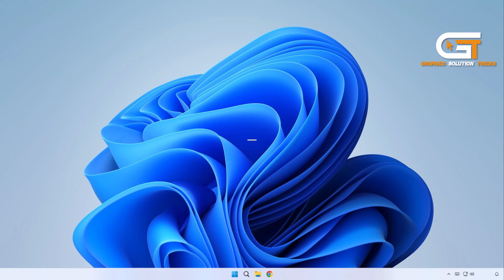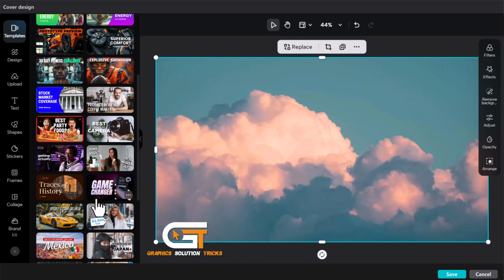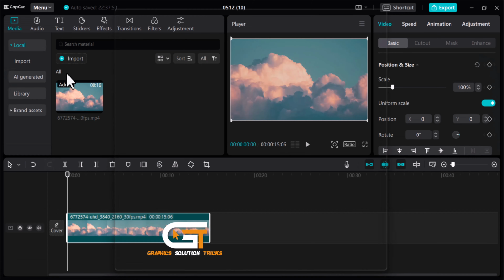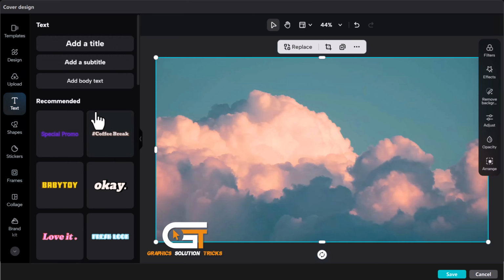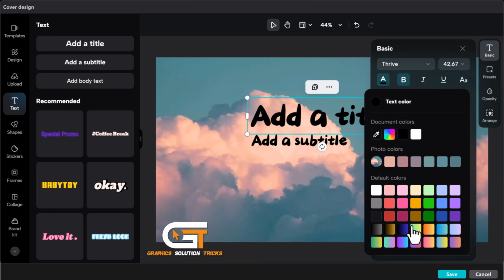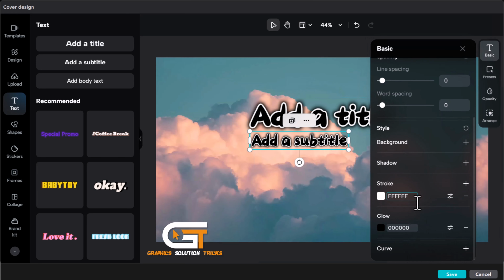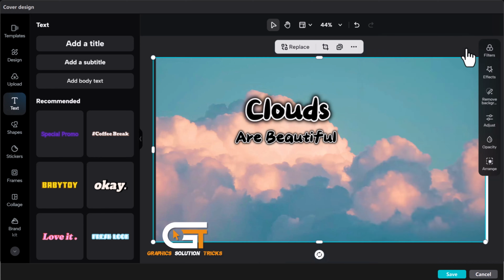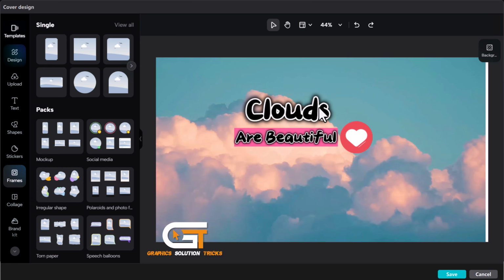How to Create Thumbnails in Capcut | Thumbnail Design Tutorial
Today we'll show you How to Create Thumbnails in Capcut PC

Step 1 : First open capcut and import a video and then drag it to the timeline
Step 2 : then click on this cover option here then from here you can add different type of thumbnails from this replats.
Step 3 : we can make our own, click on upload from here, you can select any clip from this video like that or you can add some photo from your device and than add some text by click here.
Step 4 : Then edit this texts by click on here from here we can do different types edits like change the font of the texts ,texts color, background color, stock , and many other features.
Step 5 : Here we can also change our opacity after that we can add some filter on our thumbnail.
Step 6 : We can add a  background here for better looking after that from here we can add some stickers for better looking and our basic thumbnail is ready for now.
Step 7 : Click on save and export the video from here and from the folder we can see our thumbnail.

▼ Related Keywords ▼